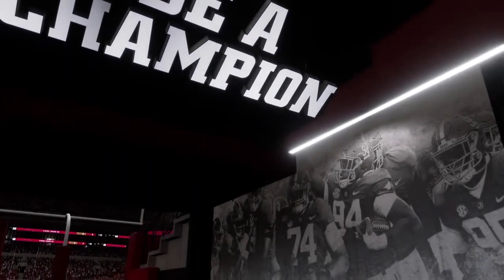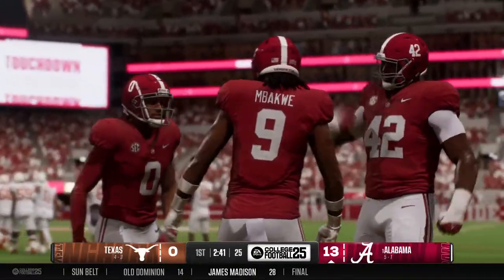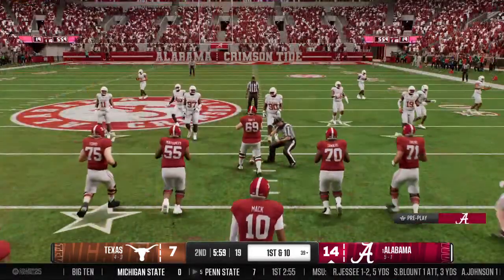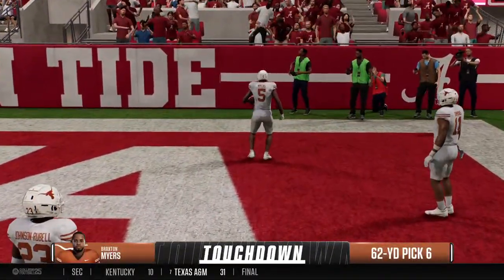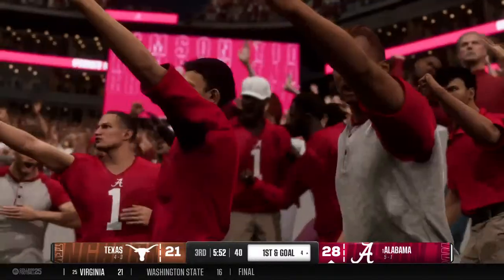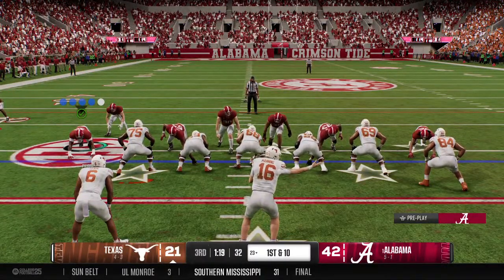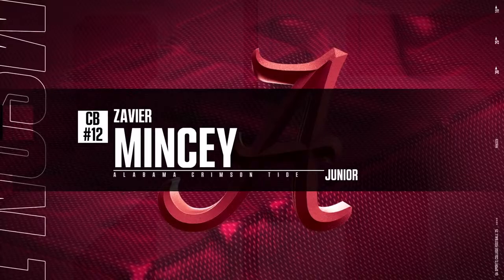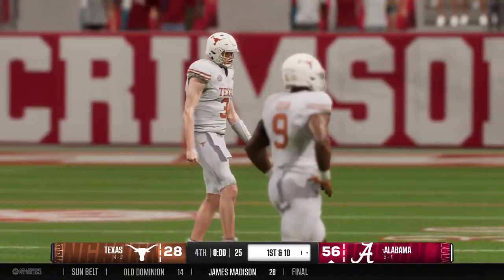Collage football 25 season 4 game 7 Texas